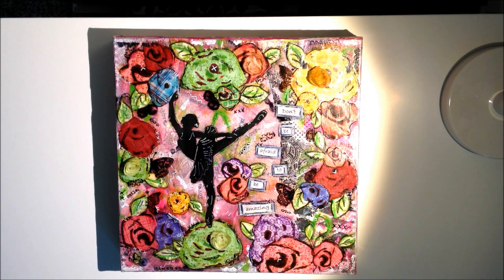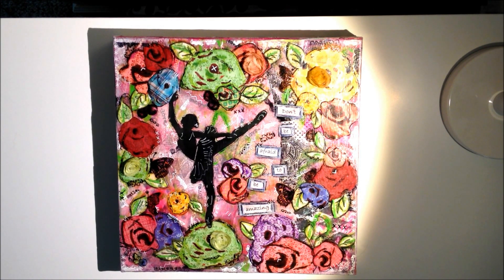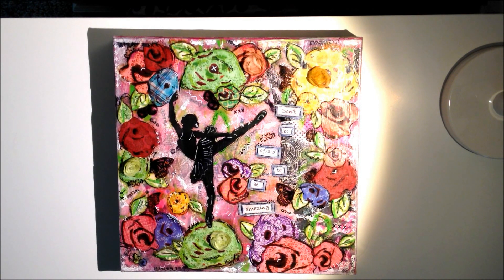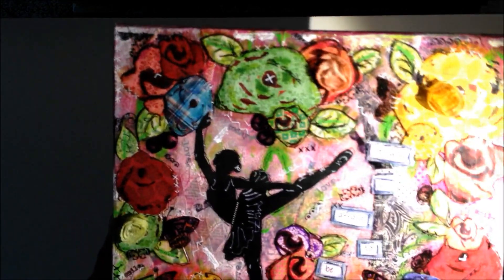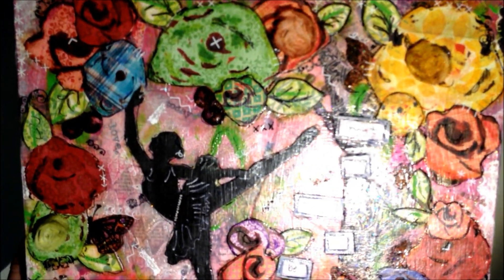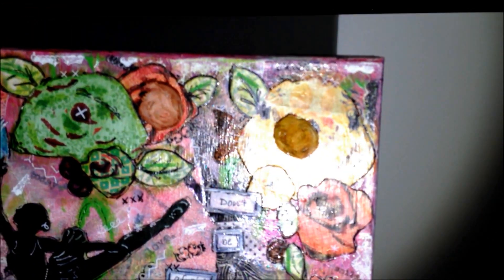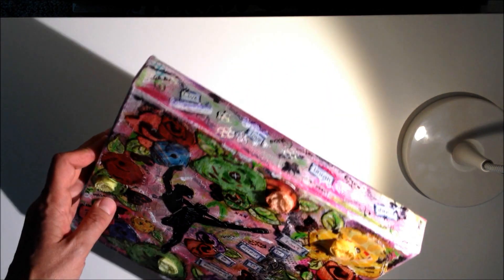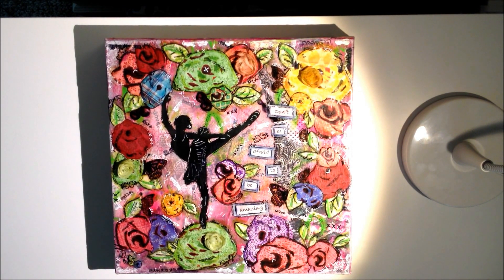Dance Mixed Media Canvas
Mixed Media Canvas for a dancer friend.  Lots of layering and tons of fun to make.  Let me know if you have any questions :)  Sorry for the glare here and there need to try and find a better lighting situation for filming.